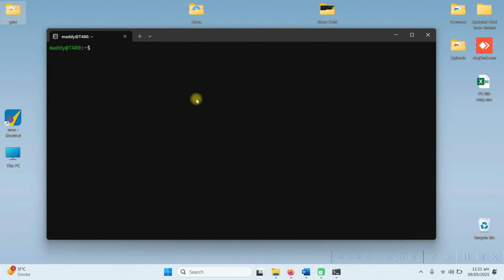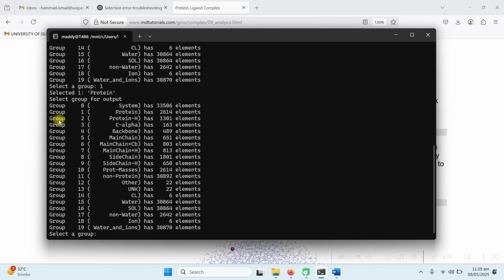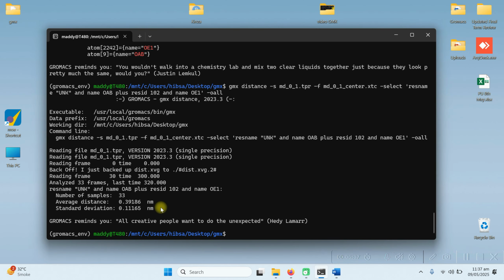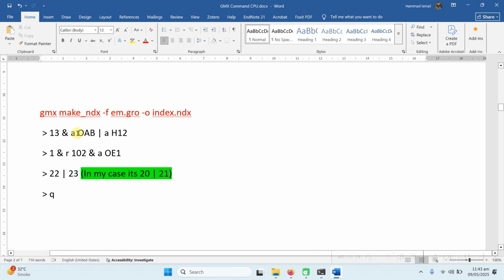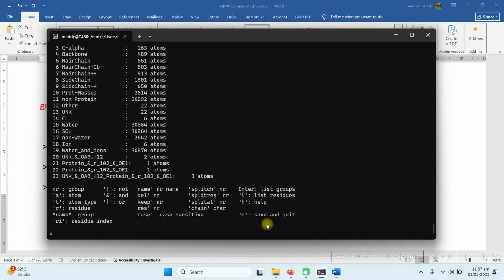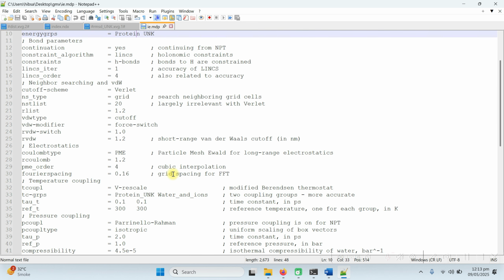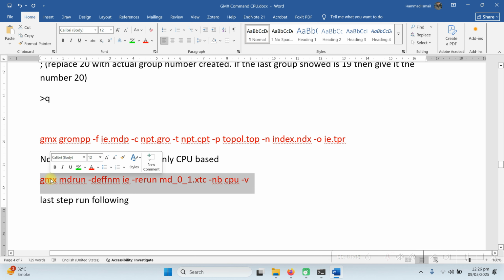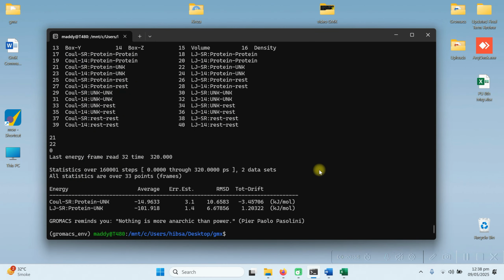GROMACS Tutorial Part 3 | Protein-Ligand MD Simulation Analysis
Welcome to Part 3 of the GROMACS Tutorial Series!
In this video, we focus on analyzing MD simulations of a protein-ligand complex using GROMACS tools. After running the simulation in Part 2, it’s now time to extract meaningful insights from your trajectory.

📌 Recommended to watch previous parts for foundational knowledge:

Part 2–5: Protein-Ligand MD Simulations & Analysis
Part 1: Installation of Gromacs